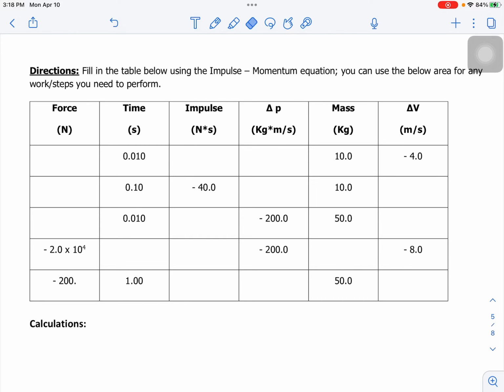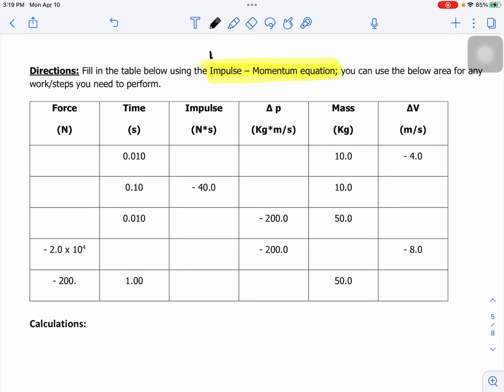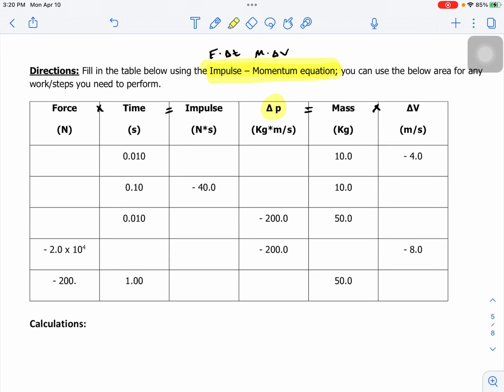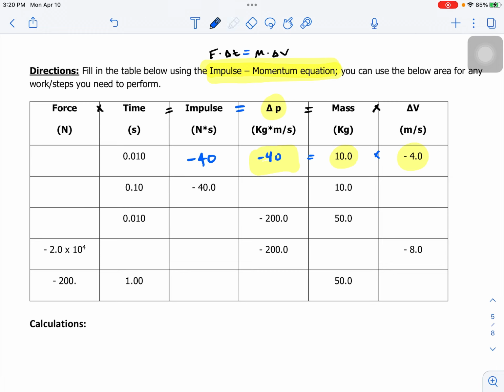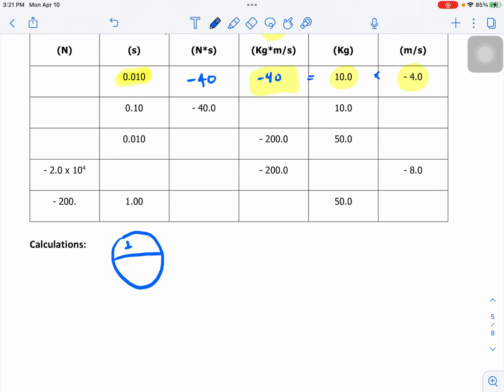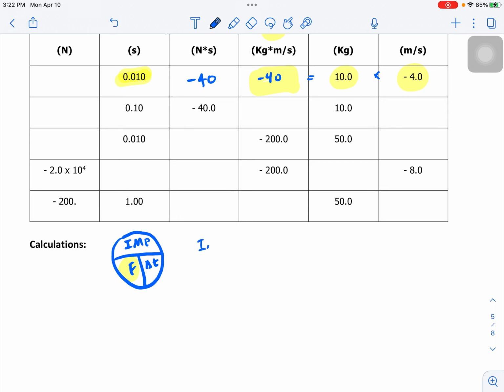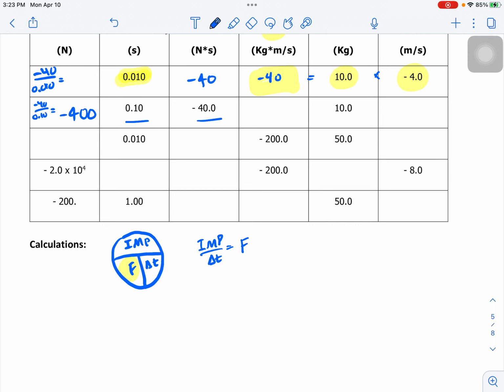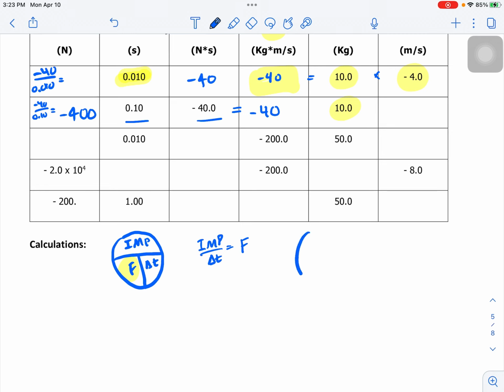Page 5 Momentum Structured Notes